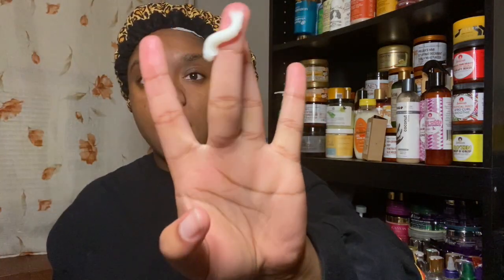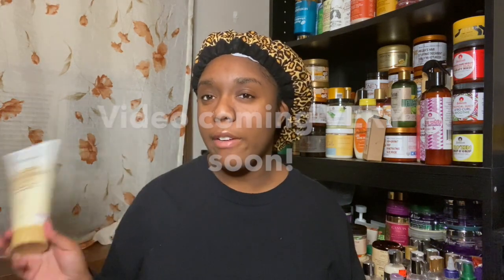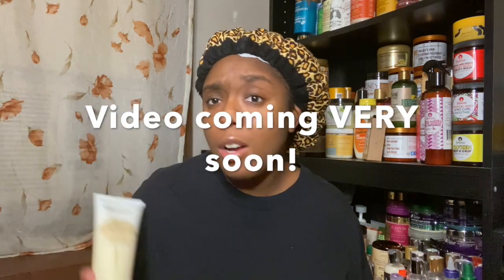CONDITIONER CALL🥳 | Eden Bodyworks Citrus Fusion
Today we are getting into episode 2 of the conditioner call series with Eden Bodywork's Citrus Fusion conditioner! Have you tried this? 💗